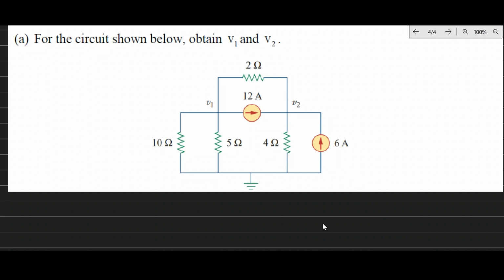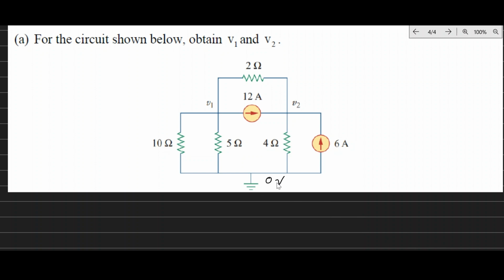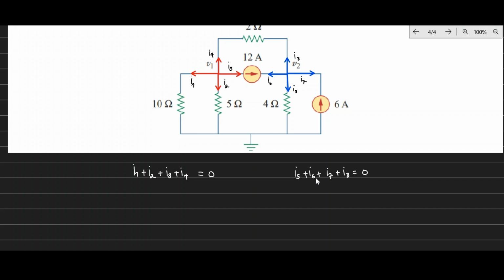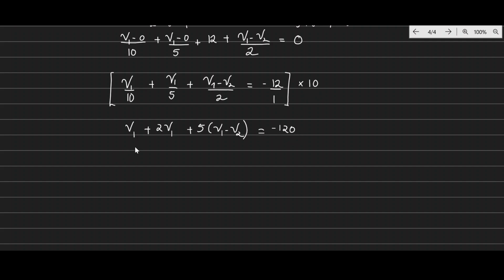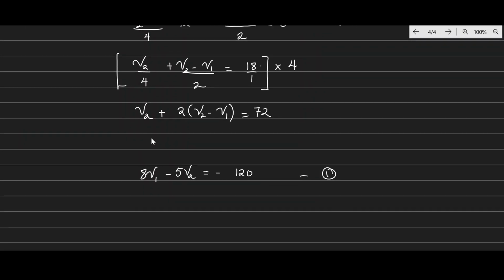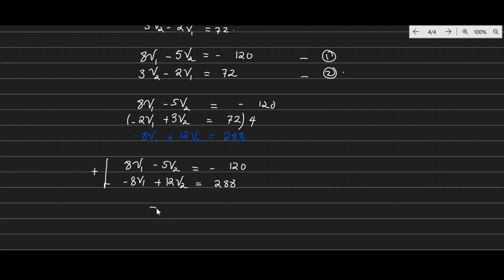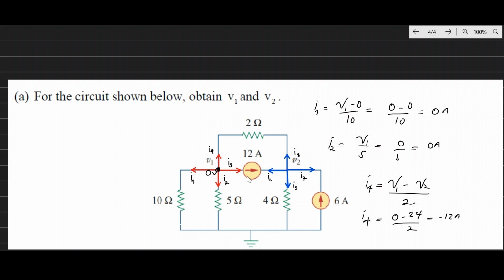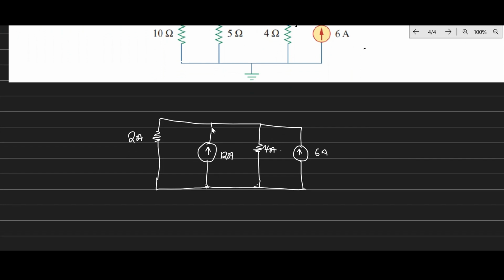NODAL ANALYSIS IN ELECTRICAL CIRCUITS SOLVED EXAMPLE 1